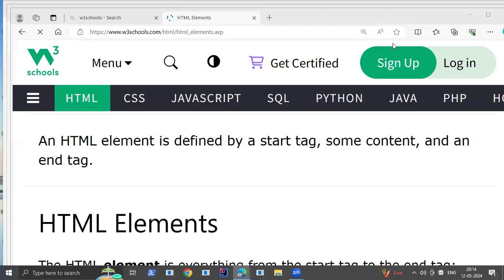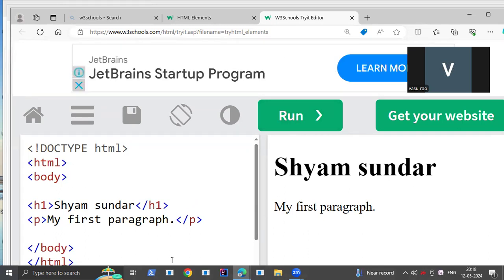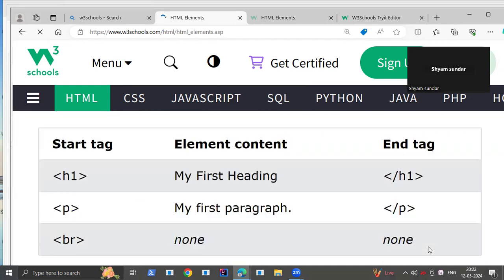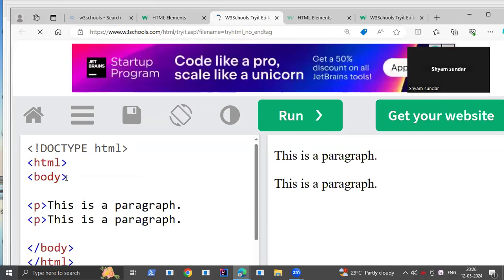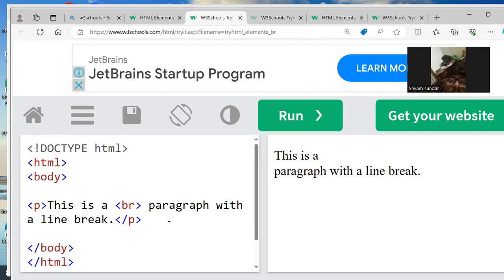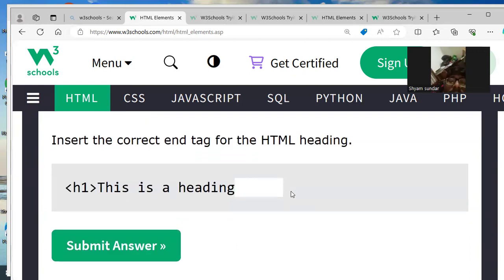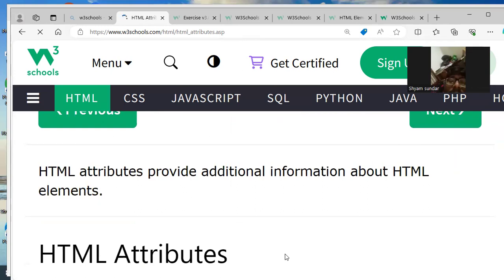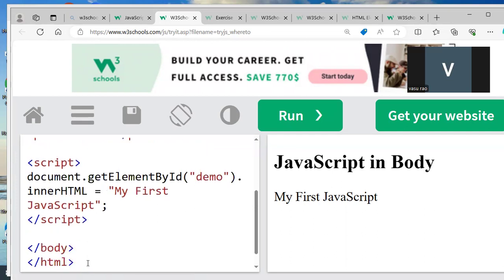HTML ELEMENTS, START AND END TAGS , FREE CLASS CONDUCTED ON 12 MAY 24 AT 0800 PM IN ZOOM